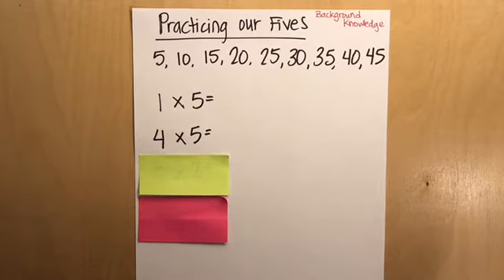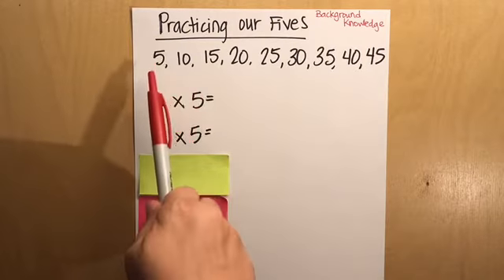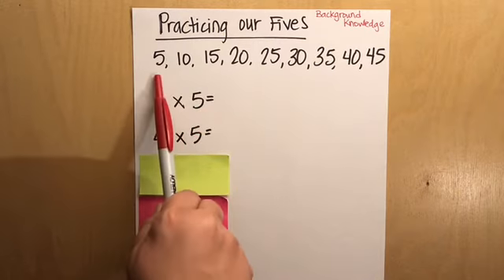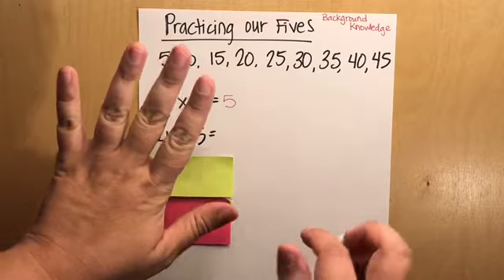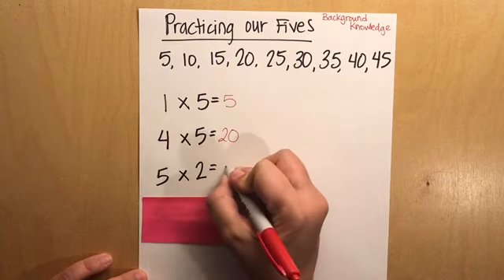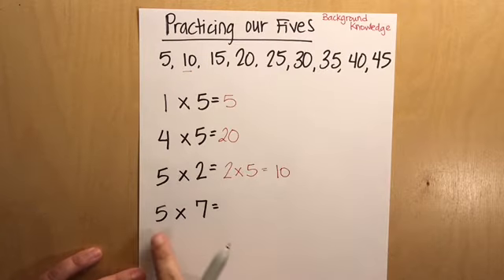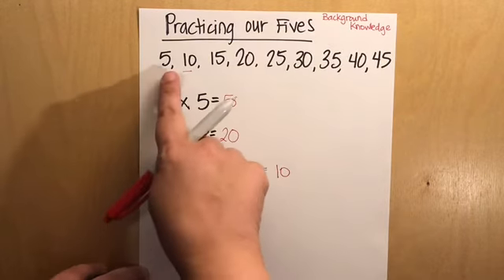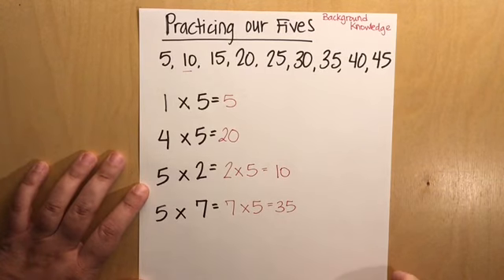Background Knowledge for Module 1, Lesson 16